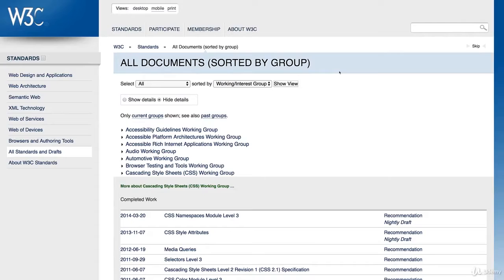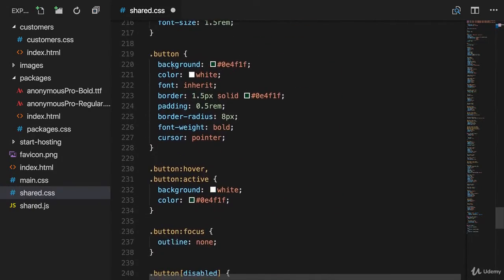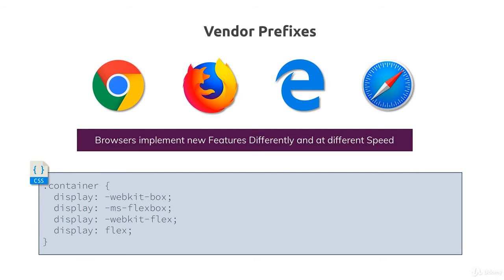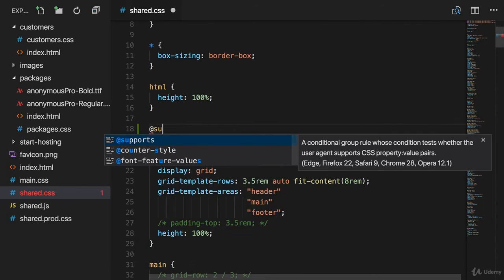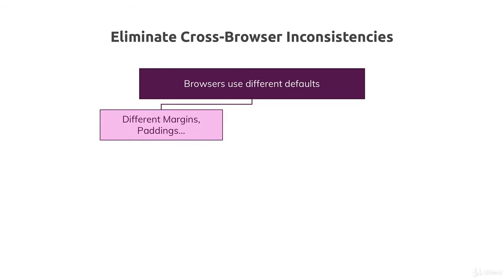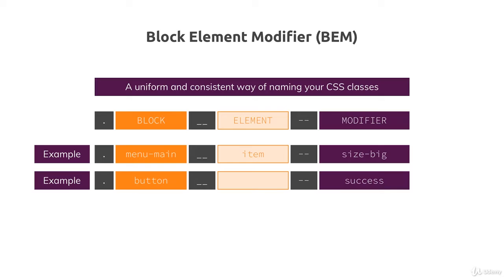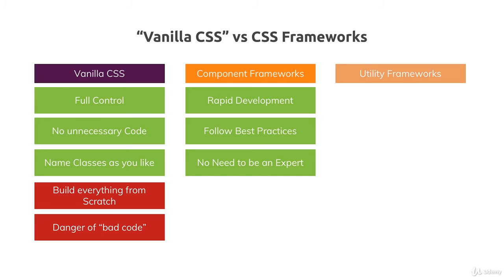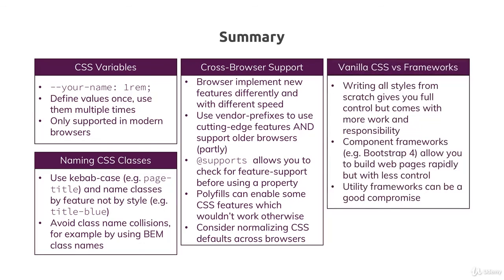𝗡𝗢𝗢𝗗𝗟𝗘𝗦 𝗧𝗜𝗠𝗘! 𝗠𝗔𝗞𝗘 𝗜𝗧 𝗧𝗔𝗦𝗧𝗜𝗘𝗥!